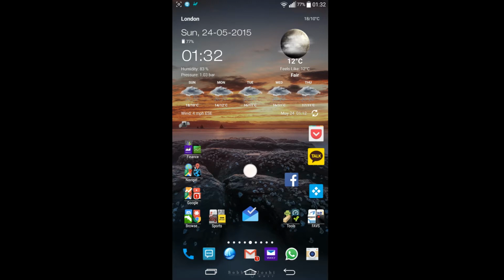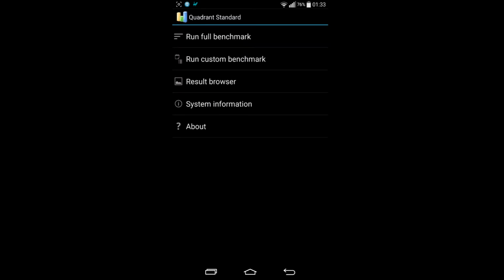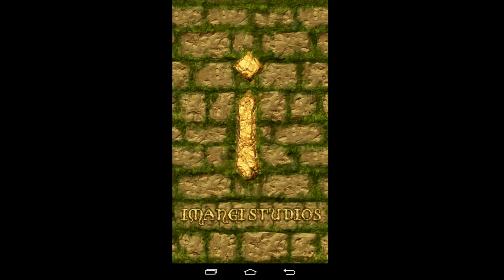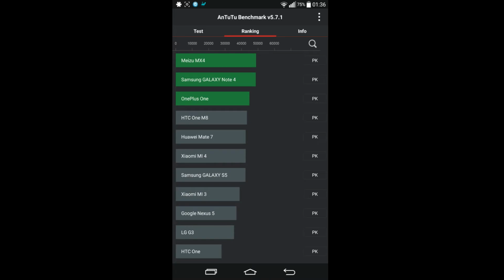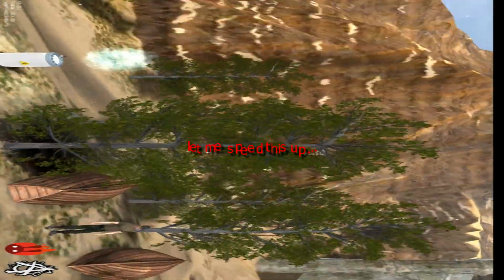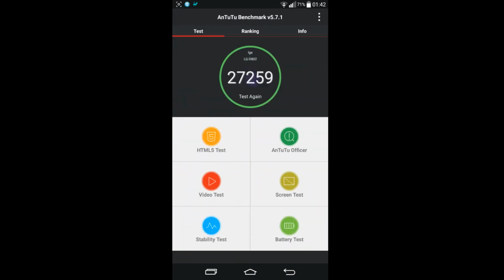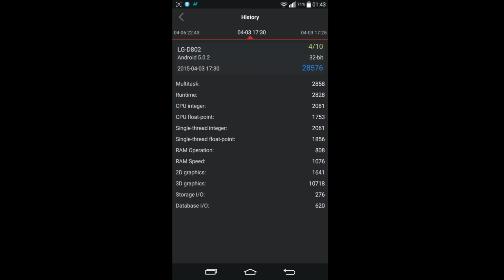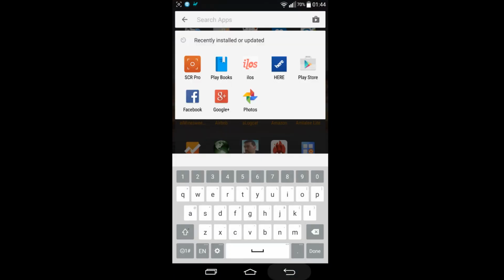BENCHMARKS on Cloudy G2 3.0 LG G2 - modified version D802 - Antutu and Quadrant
Hello All,

here are my Antutu and Quadrant BENCHMARKS on this great modified partition ROM for D802 Cloudy 3.0

CloudyG2 3.0 Modify - D802 - UnOfficial

Please try at your own risk . This was originally for the CloudyG2 3.0 -=- on F320S/L/K and ported over to variant D802 without changes and no personal claims!

Missing FM radio and will try the spirit FM. split/mini view, g3 cam. features and few other quirks...this is only v1.2 hopefully this will be addressed

Original from CloudyG2 3.0 @Cloudyfa who is owner .they added a partition of D802 only. For mirror you can get this is ROM for ther people to share...

CloudyG2 3.0 LGG2-D802 - SMART LOCK Trusted face, address - Stock Lollipop ROM on D802

Recommend a newest of TWRP
[TWRP][2.8.6.1][BUMP][All Models] TWRP w/ Thermal & F2FS [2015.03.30]

Cheers!

Antonio

== RandomStuff  ==
Get_Back_Up.mp3